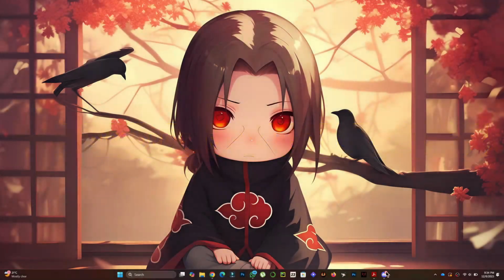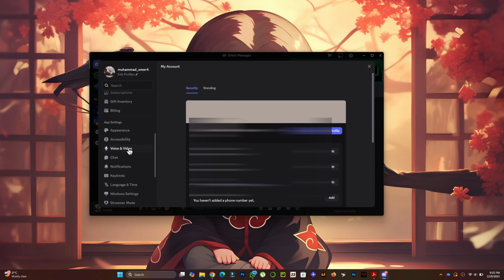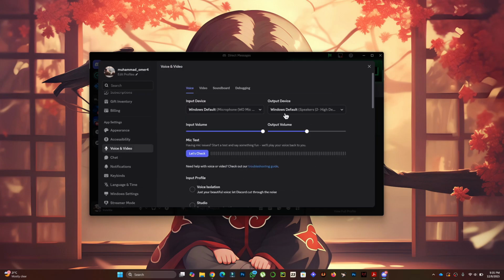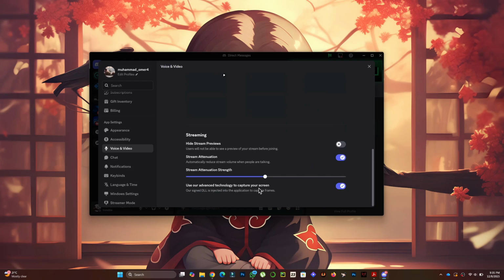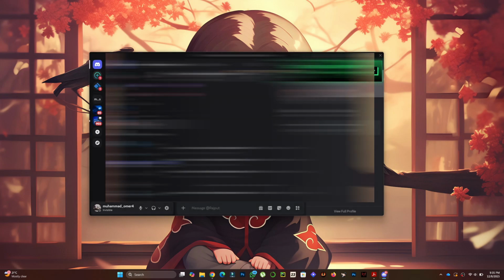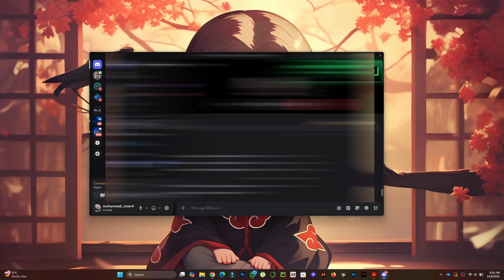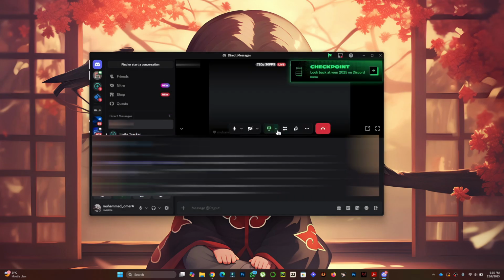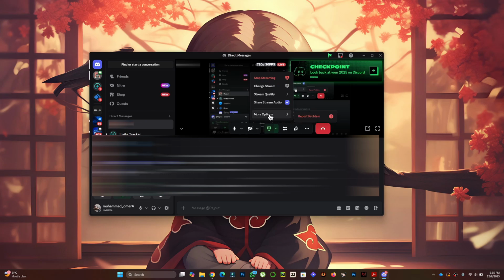How to Fix Discord Screen Sharing No Audio (PC & Mobile)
Is Discord screen sharing not playing audio on PC or mobile? In this video, I’ll show you how to fix Discord screen share no audio issues step by step. These solutions work for Windows, Mac, Android, and iPhone.